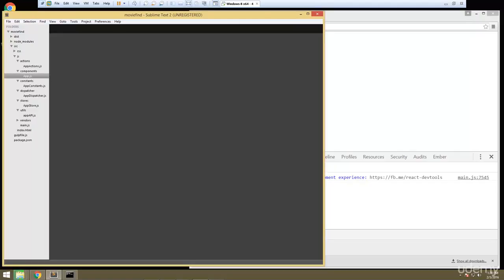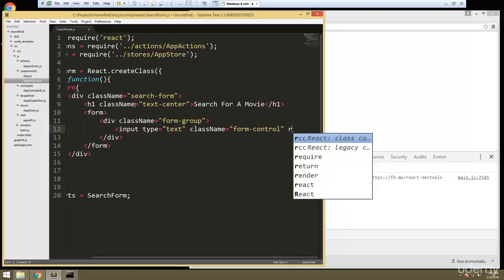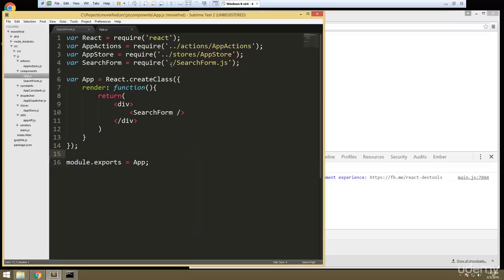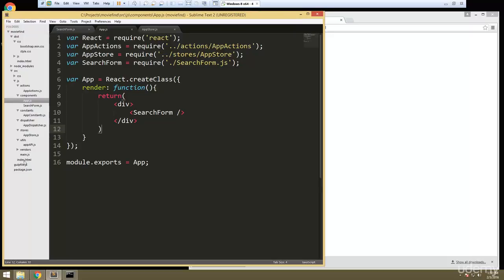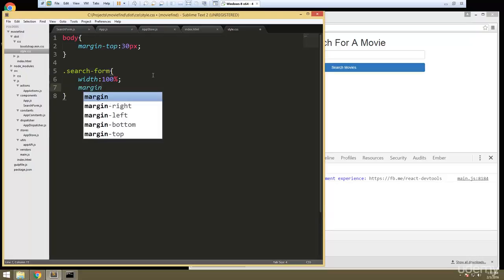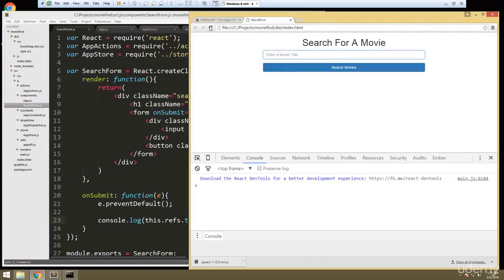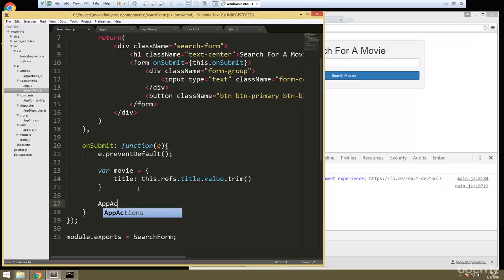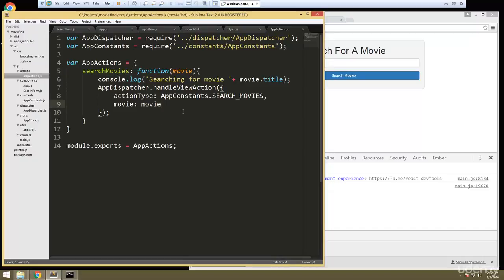006 SearchForm Component